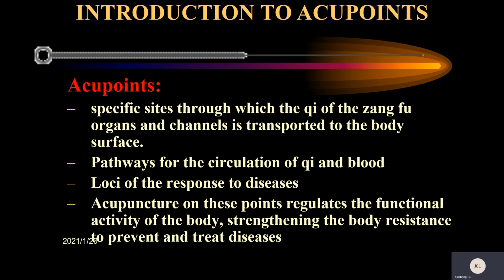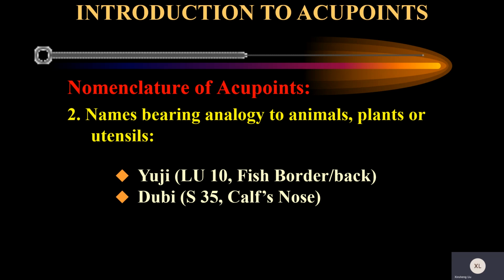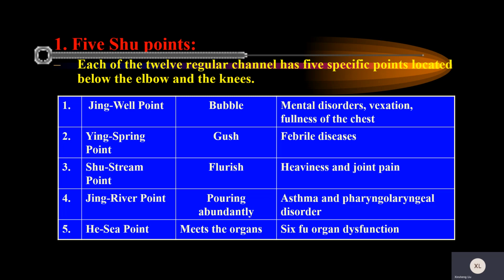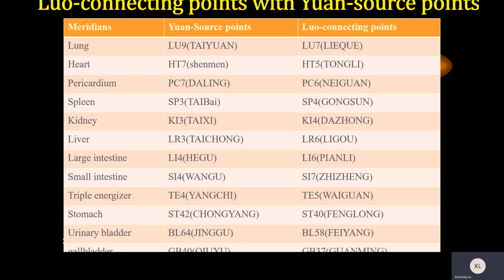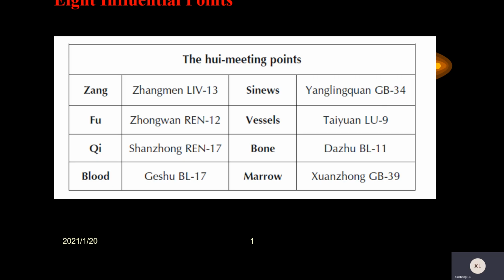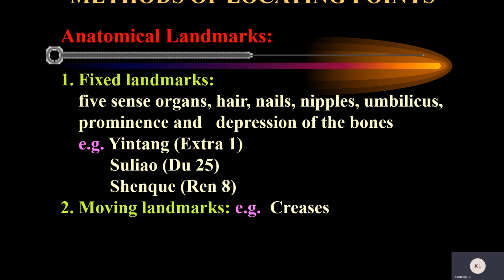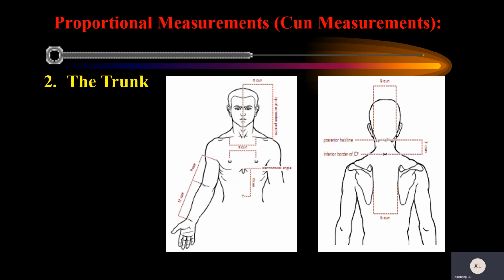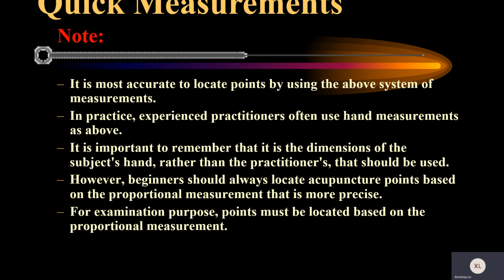Introduction of acupoints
briefly introduce the different types of acupoints and how to locate the acupoints.